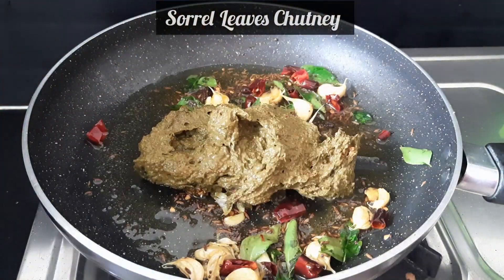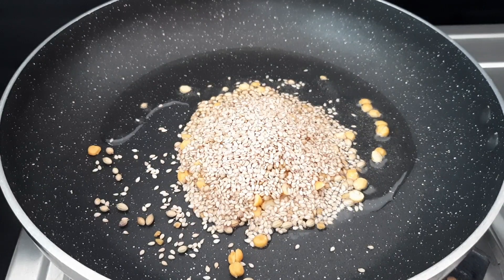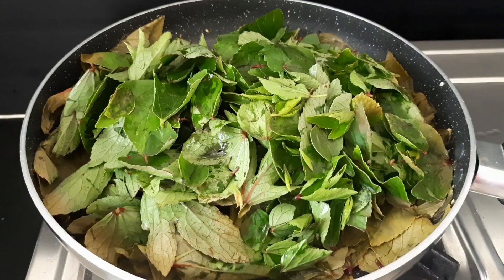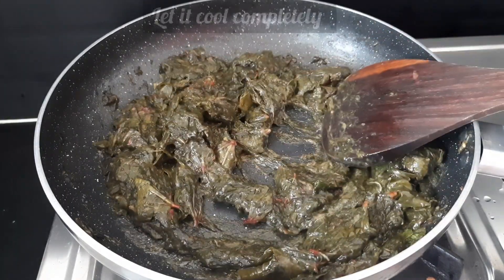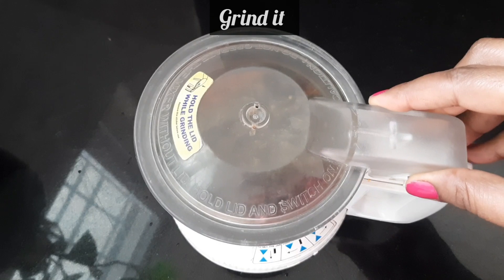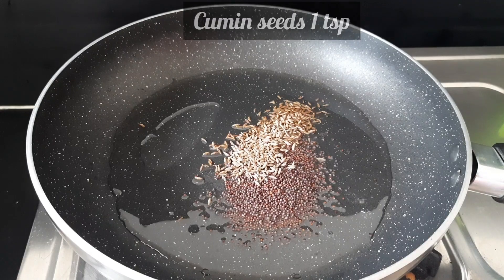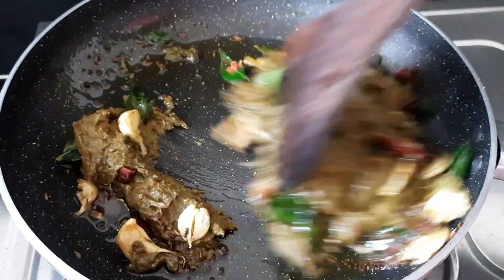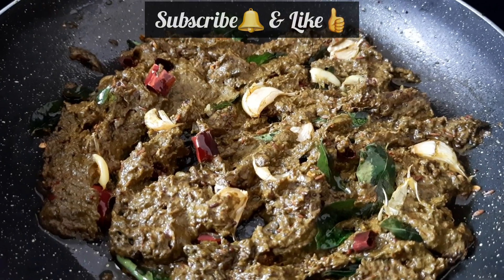Gongura Pachadi || గోంగూర పచ్చడి ఒక్కసారి ఇలా చేసి చూడండి రుచి అదిరిపోతుంది || Sorrel Leaves Chutney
Sorrel Leaves Chutney recipe in Telugu with English subtitltes

Gongura pachadi or Gongura pickle or Gongura chutneyis a special instant pickle from Andhra Pradesh mainly across the Andhra region. We make use of tangy leaves for this chutney dish.

Meals in South Indian thalis are incomplete without chutneys and the chutneys in those regions are available in hundreds of varieties and every chutney tastes delicious and special.

This particular Gongura pachadi is famous in the Andhra region but if one travels across South India there are many vegetable chutneys are available on the veg platter which can be eaten or served with just plain rice and ghee.

It is a tangy flavoured instant pickle with an aromatic tempering and gives an amazing taste if we add a topping of thickly chopped onions all over the pickle.

The pickle tastes yum by mixing it with rice and also by adding ghee into the rice.

Cook with love, it will add soul to your recipes😊